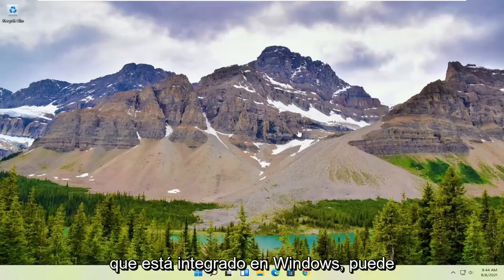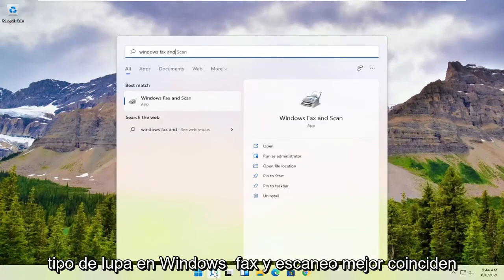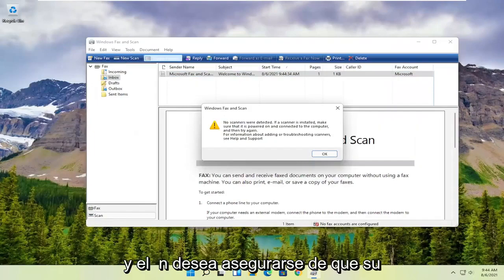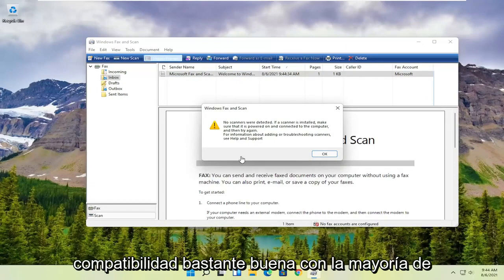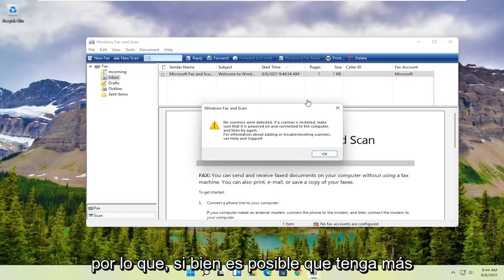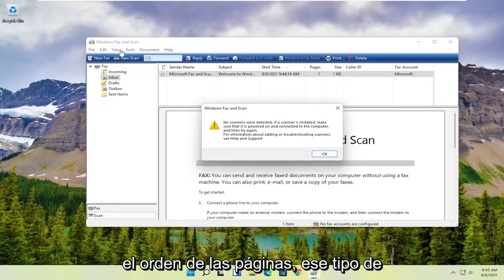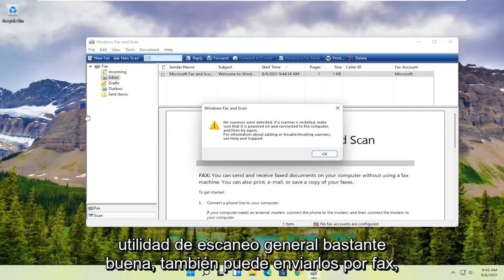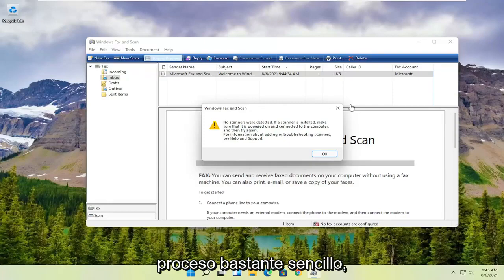Como Escanear Fotos y Documentos con Cualquier Impresora en Windows 11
Escanear documento a una computadora con Windows 11 desde la impresora [Tutorial]

La cuestión de cómo escanear desde una impresora a una computadora portátil puede ser complicada. Y aunque no quiera preguntar porque el escaneo parece tan simple, es posible que necesite un poco de ayuda en esta área.

¡Pero no te preocupes! Intentar escanear un documento desde la impresora a su computadora portátil puede ser innecesariamente frustrante.

Problemas abordados en este tutorial:
documentos de escaneo de windows 11
escanear documento a pdf windows 11
cómo escanear documentos windows 11
escanear documentos impresora computadora
escanear documentos impresora hp
escanear documento de la impresora Brother a la computadora
escanear documento desde la impresora Canon a la computadora
escanear documento con impresora Epson
documento de escaneo de impresora Canon,
escanear documento impresora brother
escanear documento desde la impresora hp a la computadora
escanear documento de impresora a computadora